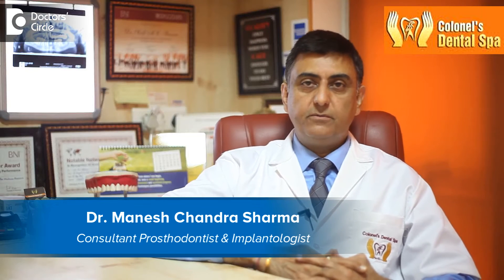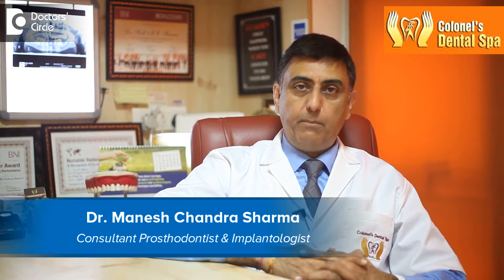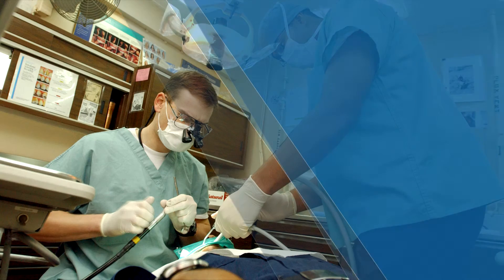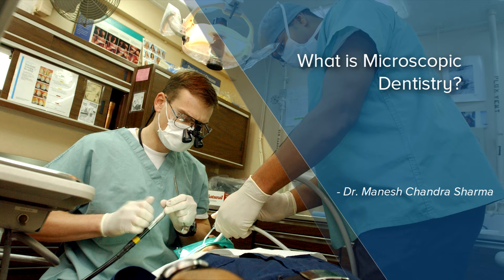What is Microscopic Dentistry? - Dr. Manesh Chandra Sharma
Dental treatment under magnification using a microscope is called as microscopic dentistry. Microscope has a lot of significance in modern dentistry wherein the work is done more accurately and with more precision. A dentist can use various modes of magnification like a head loop, magnifying glass or an operating microscope. A healthy eye can generally see up to 40 microns. Anything below 40 microns is not visible to the naked eye. Precision modern dentistry has got a lot of work under 40 microns and therefore magnification plays a very important role. The latest trends in dentistry are in using an operating microscope for various procedures. Endodontic procedures like root canal treatment, precision periodontal surgeries are done under operating microscope in a better way. The use of operating microscope has become very popular in dental clinics. At colonel’s dental spa we specialise in working under magnification with various methods and also with one of the world’s finest operating microscopes for most of our dental procedures.